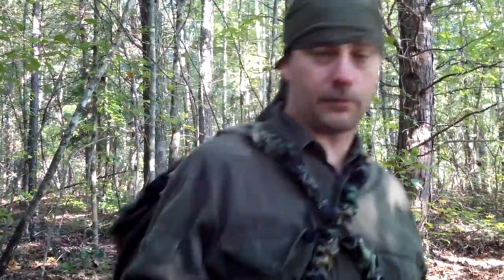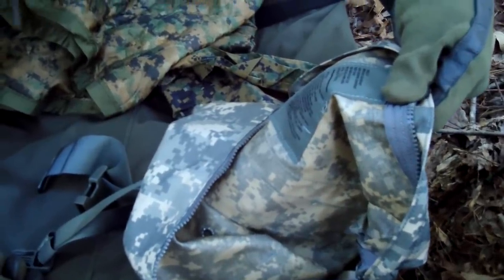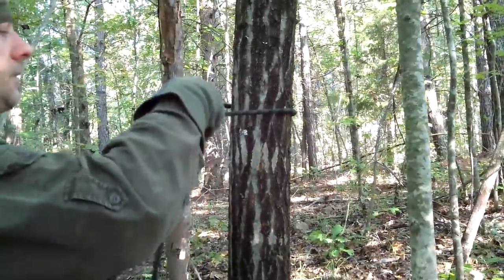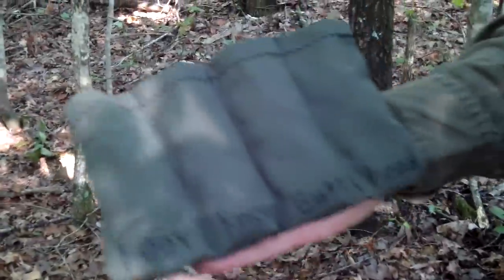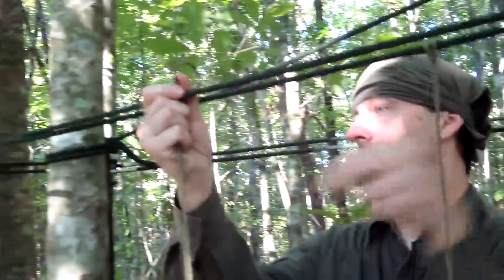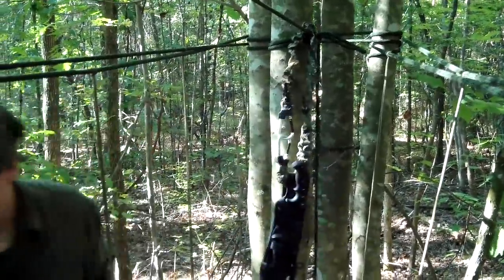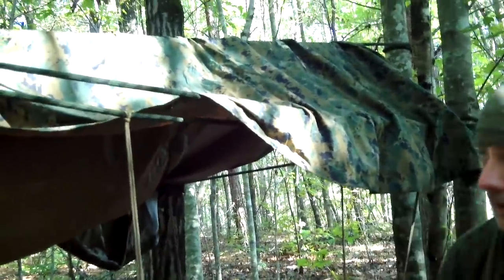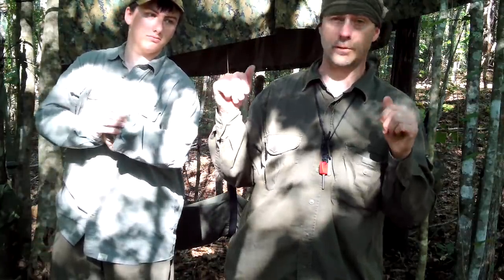The Bushcraft Recliner Multi Sack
For years now I have thought about some kind of recliner for the woods. I have made many chairs and beds but nothing ever came to mind on a design for a bushcraft camping recliner. Here I show my very first attempt at it and it turned out pretty good!